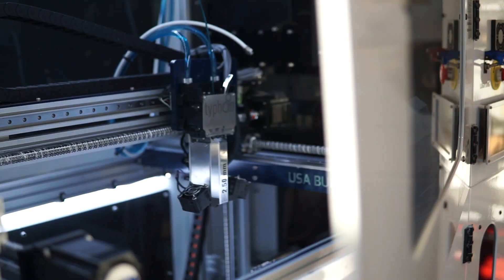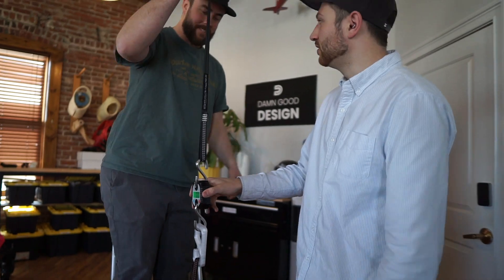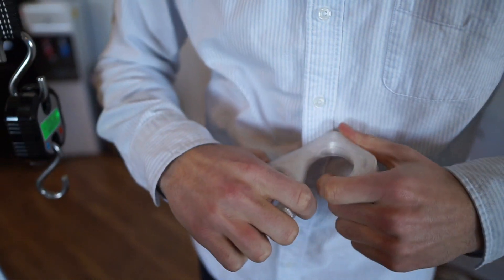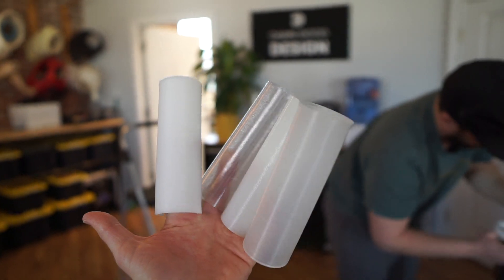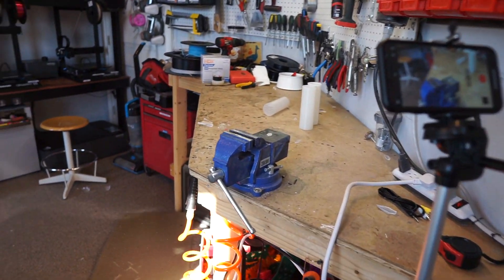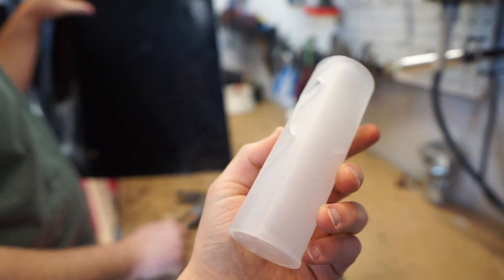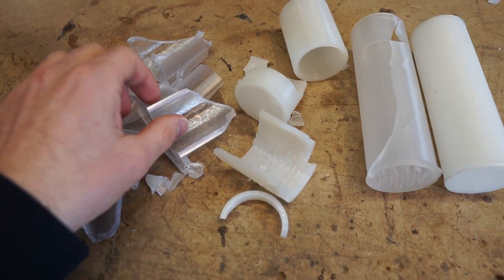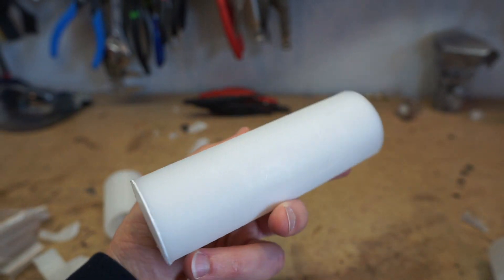These common 3D printing materials are NOT as durable as you’d think…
Made by Filament Innovations, this copoly polypropylene filament is the toughest, highest impact resistant 3d printing material we have EVER seen. If you can find a tougher material, let us know and we'll put them head to head!

This material has applications in everything from 3d printed definitive prosthetics and orthotics to automotive, industrial, and more. Printed via a high flow FDM machine, it can be printed extremely fast, enabling end-use 3d printed parts for applications where impact resistance is paramount.

We put it to the test against PETG, Nylon, and Polypropylene filament. These common materials may not be as durable as you’d think!